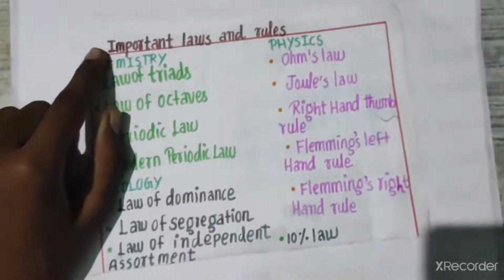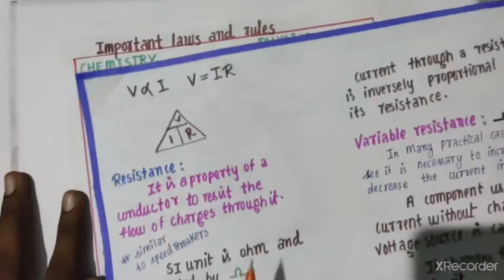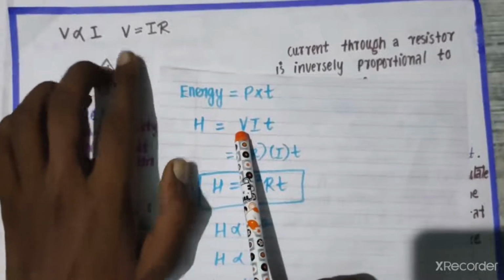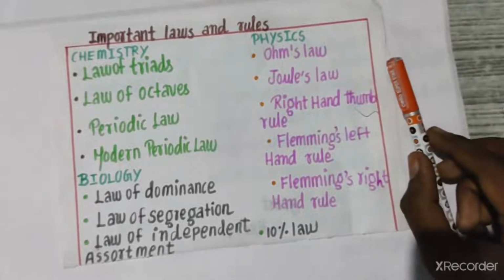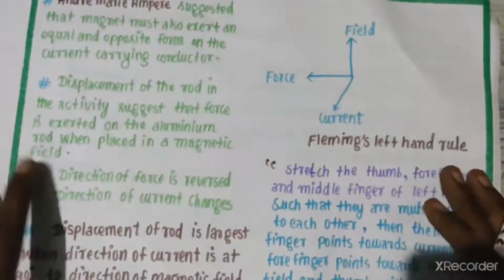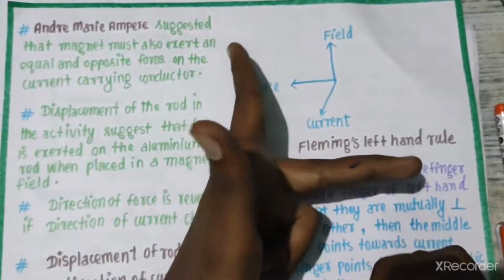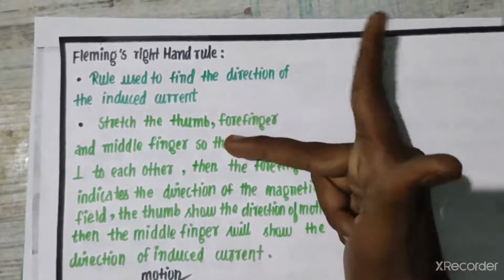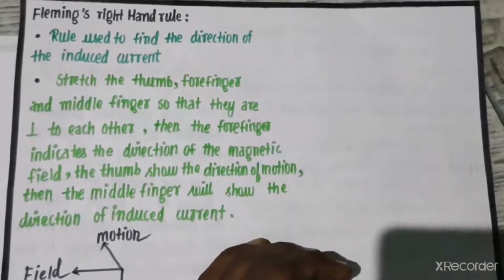CBSE class10 science important laws in physics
@Zwifto CBSE tamil ( class 9 10 )

link for telegram group :Zwifto CBSE tamil (class 9 10)